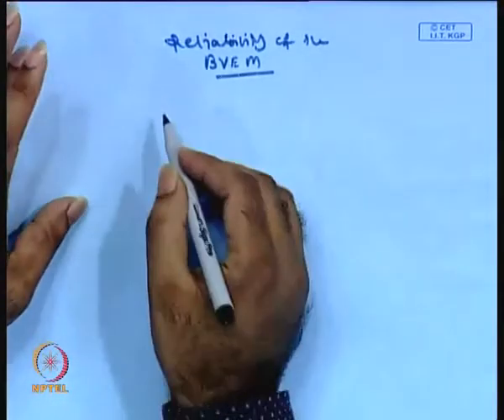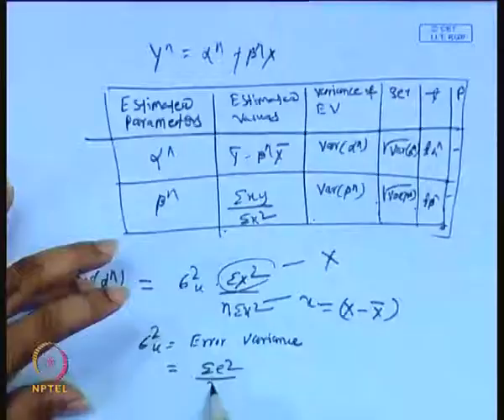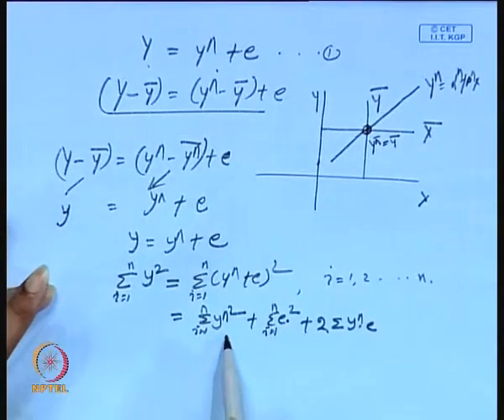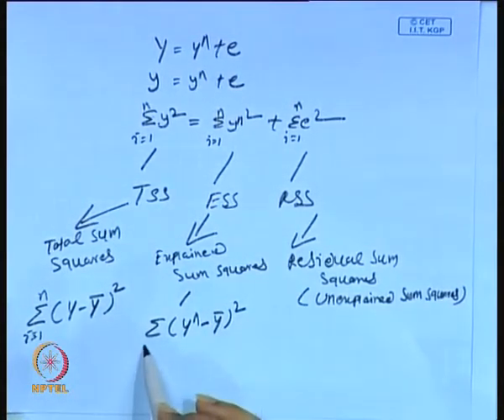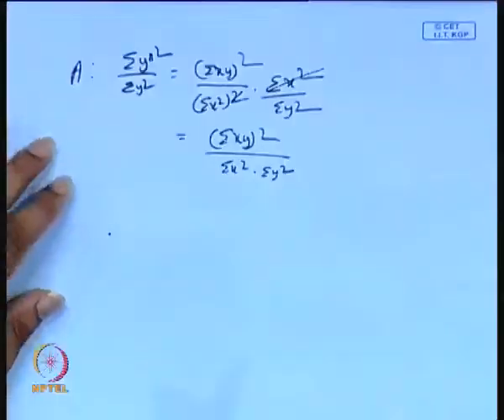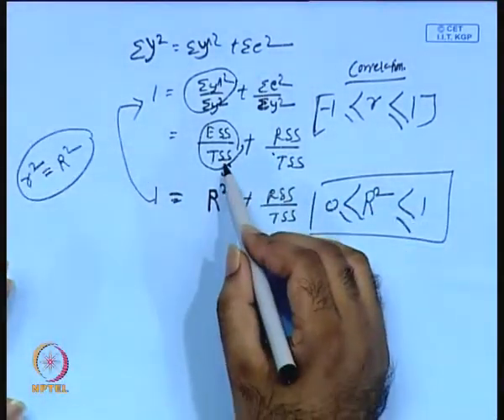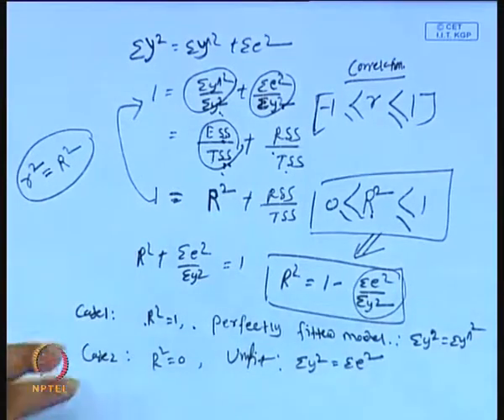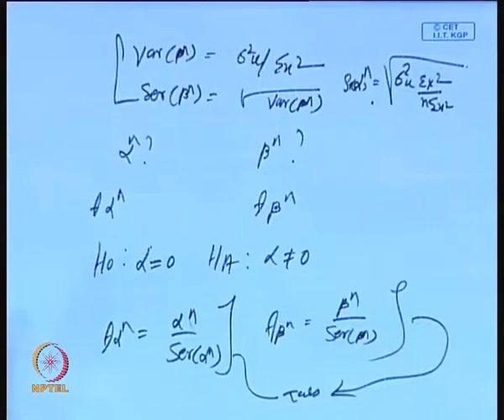Mod-01 Lec-10 Reliability BEM (Contd...1)